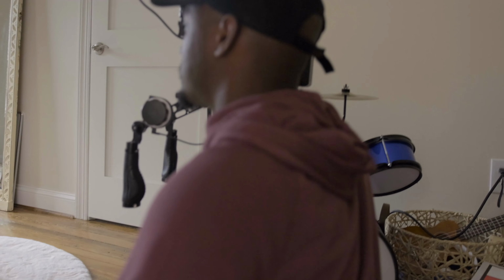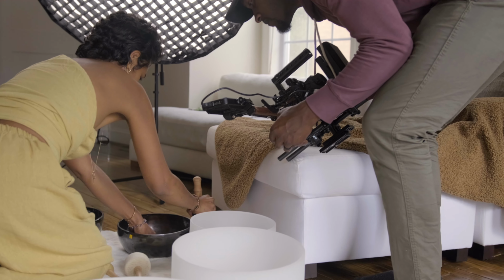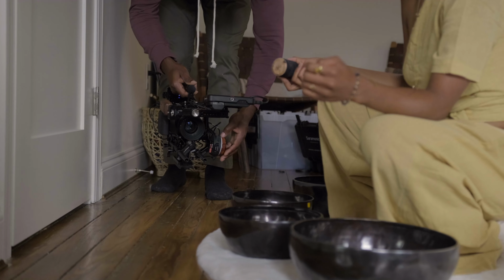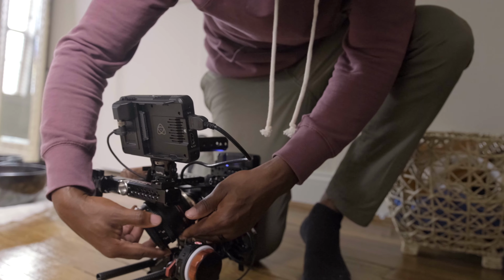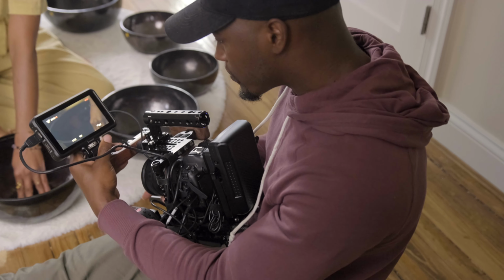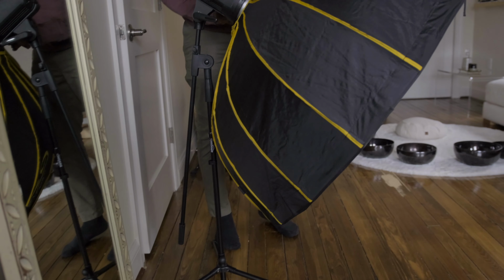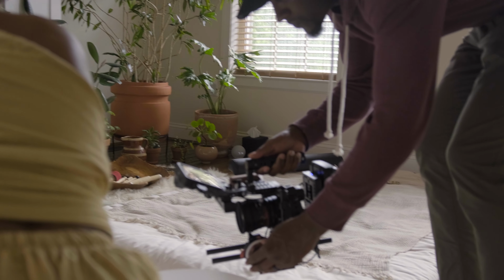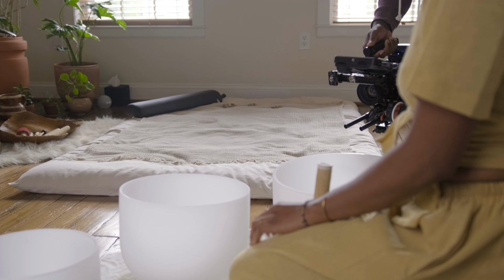Documentary Style Commercial Shoot Pre-production & Production Debrief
Simple Steps For Creative Entrepreneurs To Dramatically Increase Their Productivity, Execute Their Creative Vision, & Rapidly Grow Their Businesses

My Brand for Creatives - ARTUSMINDS (soon will move to my site)

(soon will move to my site)